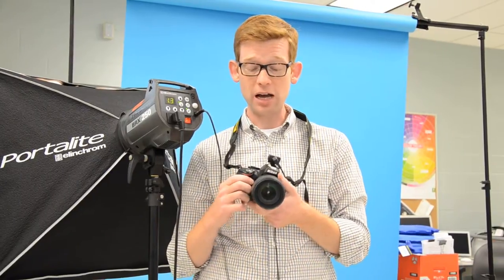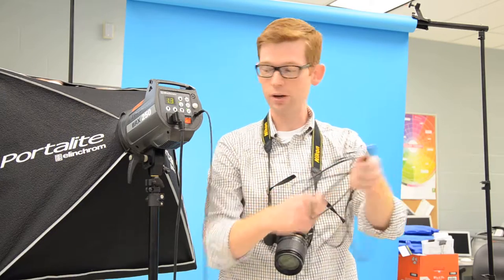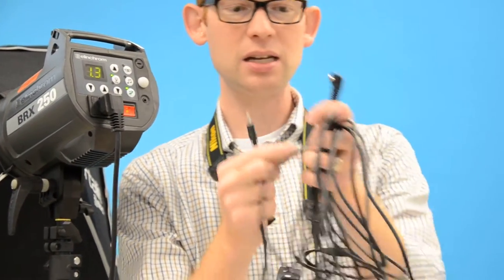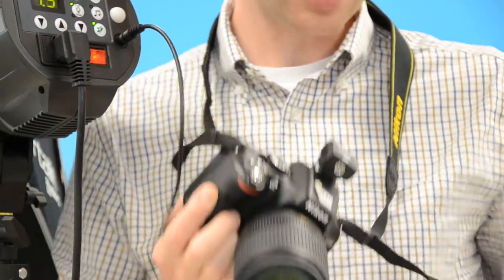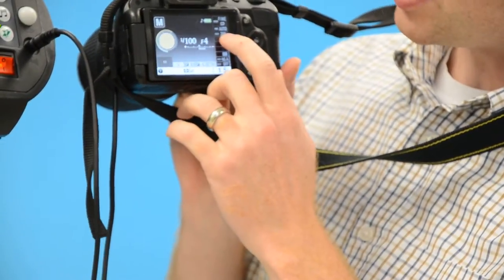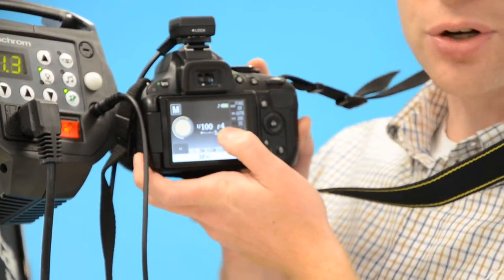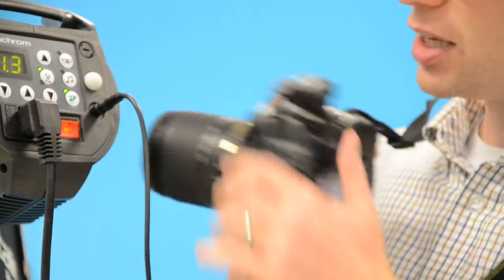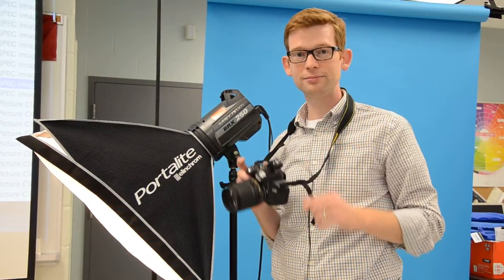Photo 04 PC Sync Cord